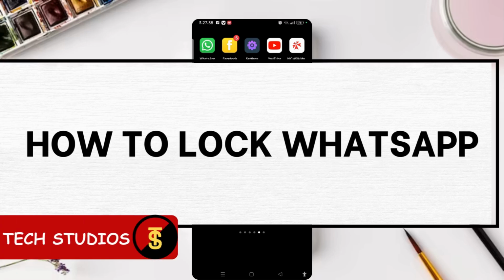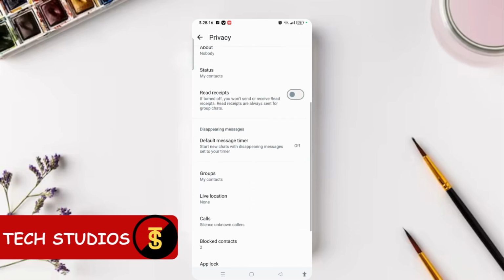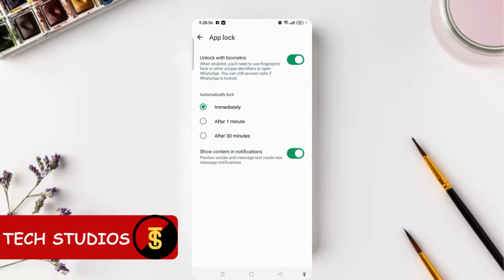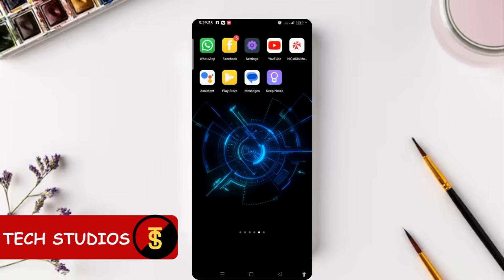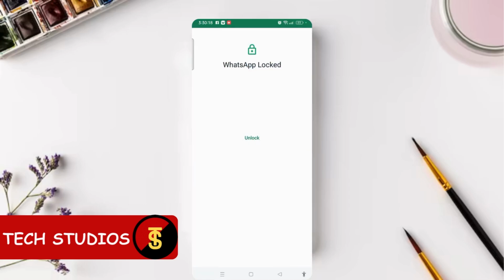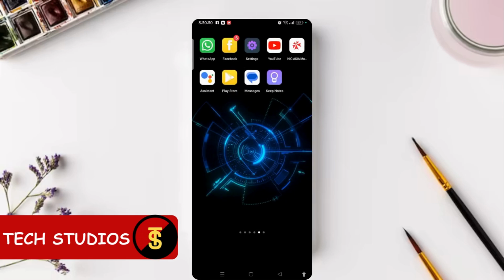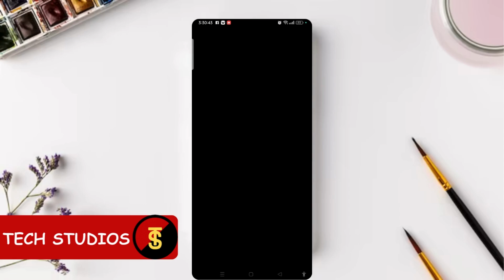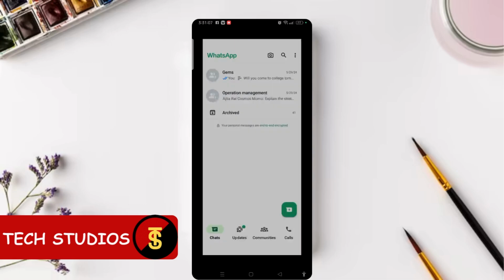How to lock Whatsapp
Learn how to lock WhatsApp and secure your messages with this step-by-step tutorial. Whether you're looking to add a passcode, fingerprint lock, or PIN, we've got you covered!

In this video, you'll discover how to lock WhatsApp using various security settings. We'll walk you through setting up a passcode, fingerprint lock, and PIN for your WhatsApp account to enhance privacy.

Timestamps:
0:00 Introduction
0:30 Step 1: Accessing WhatsApp Settings
1:00 Step 2: Setting Up a Passcode
1:45 Step 3: Enabling Fingerprint or PIN Lock